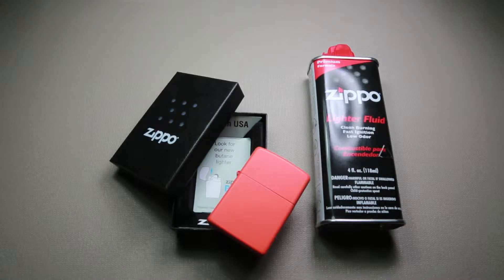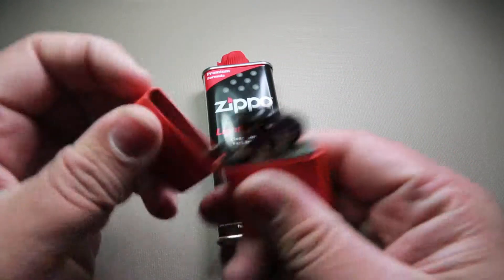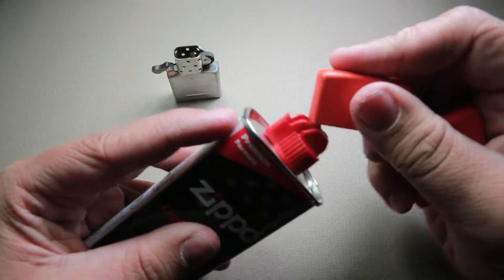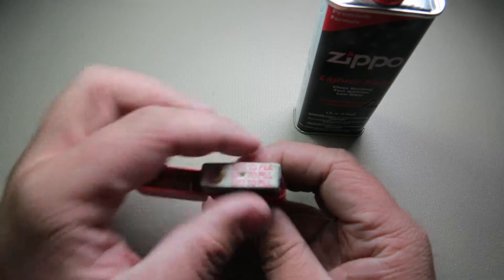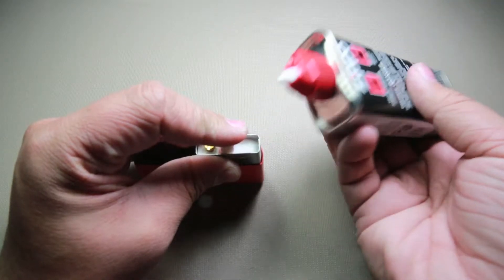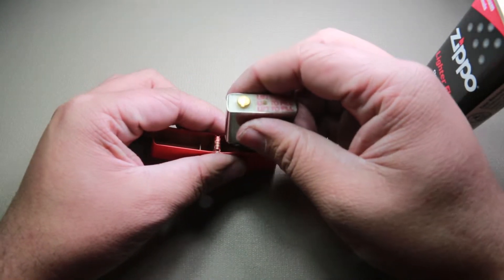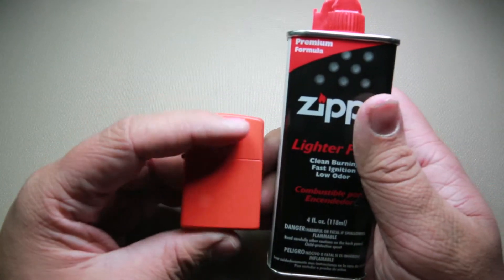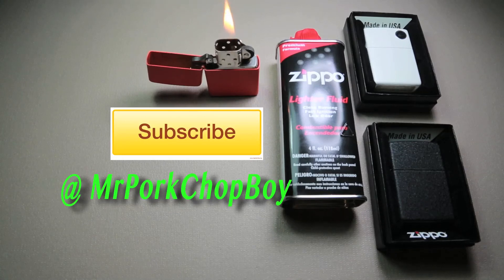HowTo Fill A Zippo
This is a tutorial on how to properly fill your zippo,